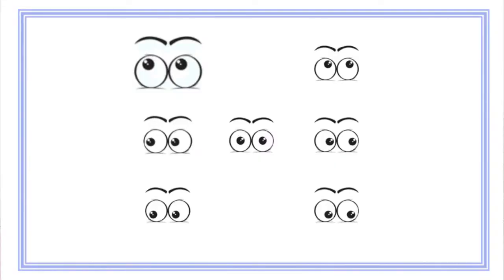What You Need To Know About Eye Movement Patterns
When learning about NLP eye accessing cues it's not good enough to just be able to notice someone eye movement and then assume you have a sound handle on what they’re thinking or feeling.  It requires in depth understanding that takes into account a variety of factors, so you can confidently use these cues effectively and make sense of them. This video discusses some of the misconceptions that exist and is an introduction into understanding exactly how and when you can rely on what accessing cues indicate, as well as give you greater insight into how you can begin to pick up on people's eye movements and learn to factor them into improving your communication with and understanding of those around you.

And if you have more questions or are considering having some life coaching and would like to get in touch and have a chat, then click on the link below to choose a date and time.